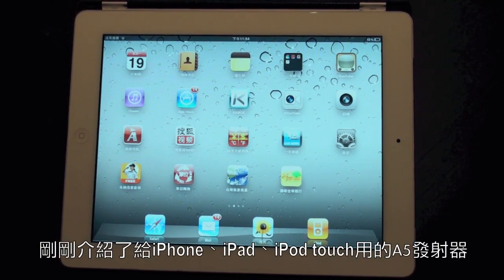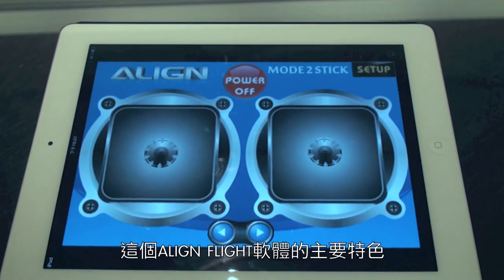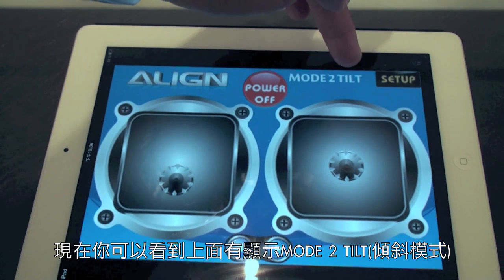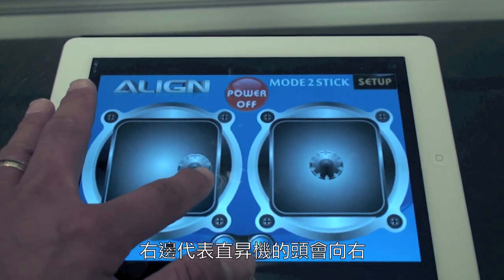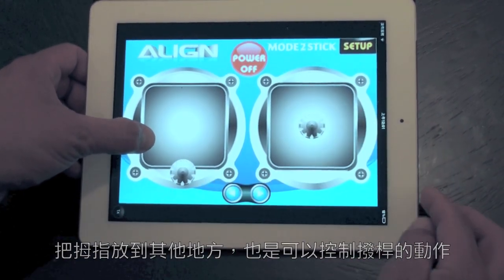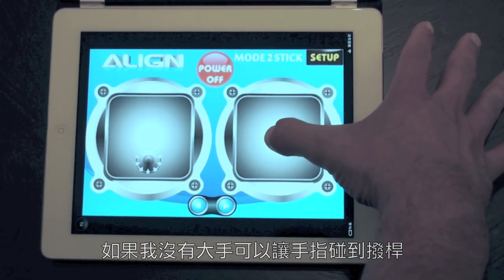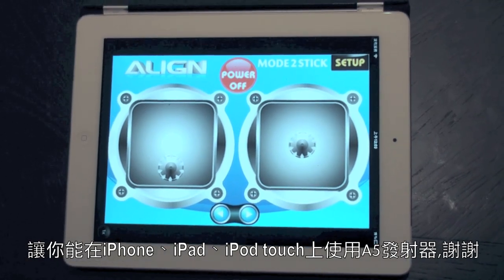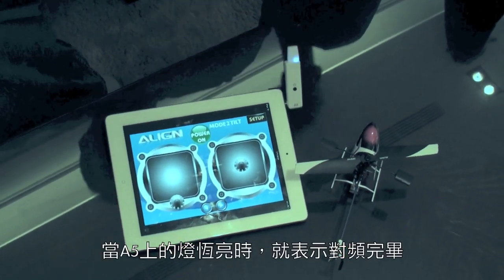T-REX 100X A5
ALIGN A5是專門為T-REX 100開發給手機用的發射器，使用時必須與智慧型手機連接使用(如iphone、ipad、ipod touch)，並且手機上必須下載安裝ALIGN Flight app軟體。
ALIGN Flight是用來操控ALIGN T-REX 100遙控直昇機的操控介面軟體，玩家必須透過iTunes軟體搜索ALIGN Flight，並且下載安裝到你的iphone上（包含ipad、ipod touch）。
軟體的操控介面就如同飛行用的遙控器一樣，螢幕上兩個主要搖桿是用來控制直昇機的各項飛行動作，操控的模式也可以經由設定來更改，軟體提供了3種不同的操控模式。另外，還可以使用手機的方向感測方式來操控直昇機的動作。